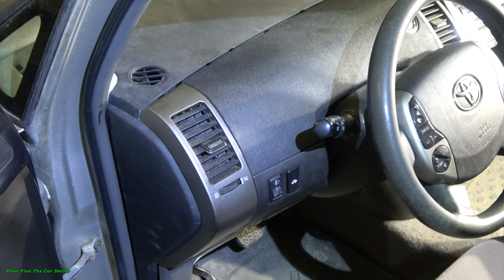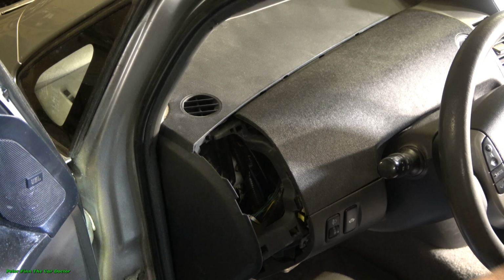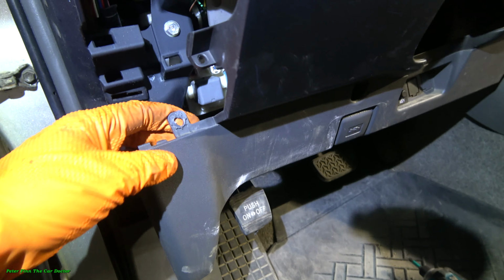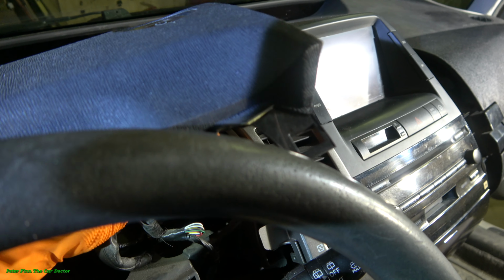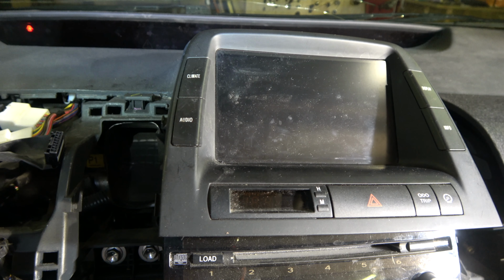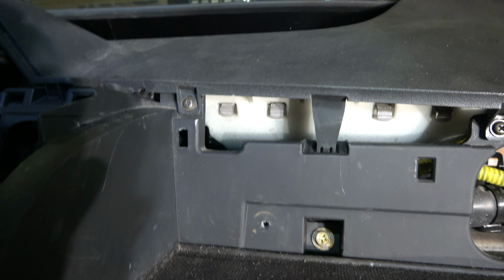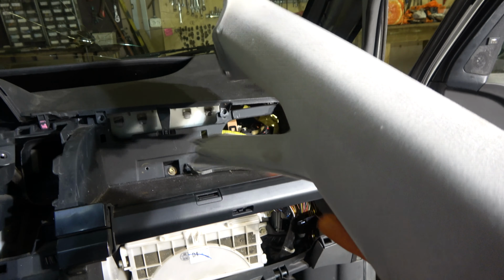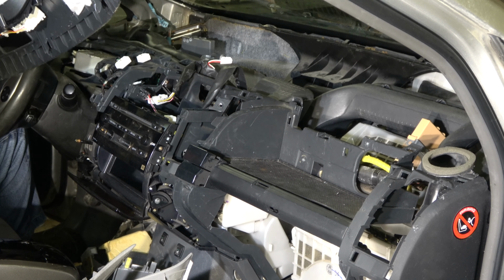How to disassemble Toyota Prius Dashboard: Meters, Ventilations, Cables... Years 2002 to 2009